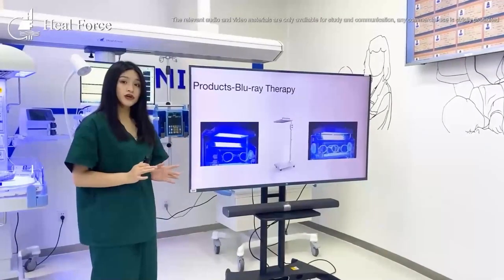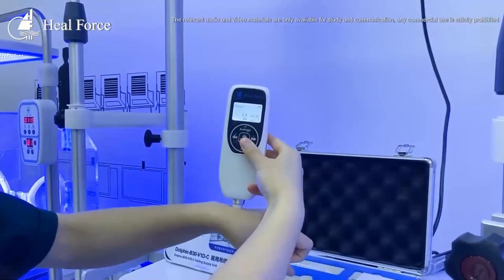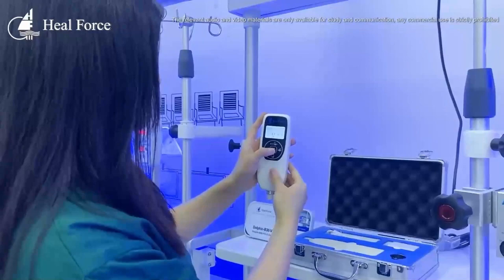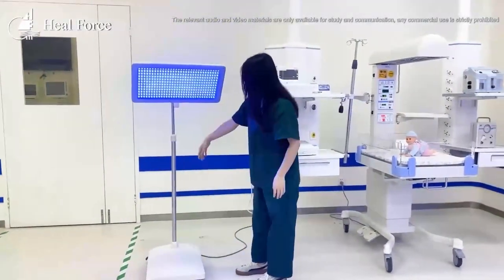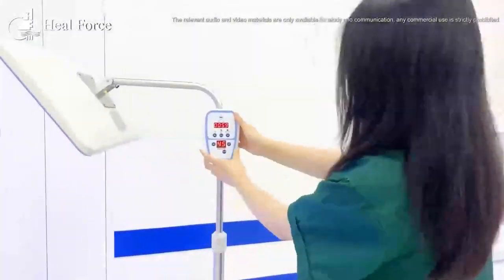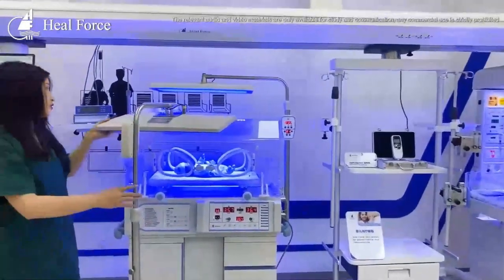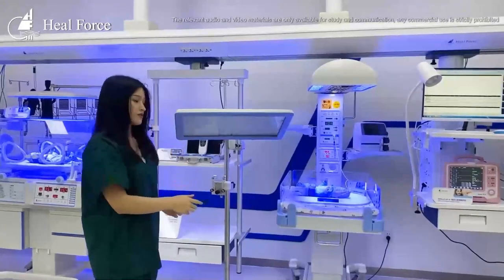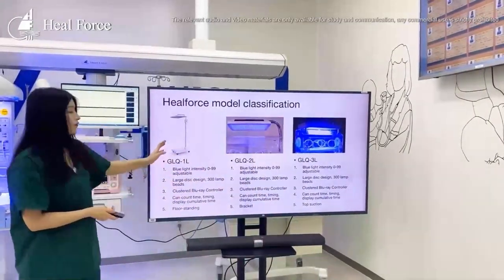Heal Force Infant Bilirubin Phototherapy Unit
Heal Force Infant Bilirubin Phototherapy Unit Product Features：
•Big area lighting to ensure sufficient treatment effect with uniform intensity
•Fan-free design to eliminate noise and disturbance to laminar flow
•Offer multiple-point LED cold-light
•Models with fixed or adjustable working angle are available
•Mounting way-mobile on the stand with castors GLQ1L
-fixed beside the incubator GLQ2L
-integrate with the incubator of 4 suction base GLQ3L
•99 levels of adjustable light intensity for individual phototherapy need
•Time countdown setting to avoid overtreatment
•Ergonomic design for easy access to baby cradle, infant warmer, or incubator